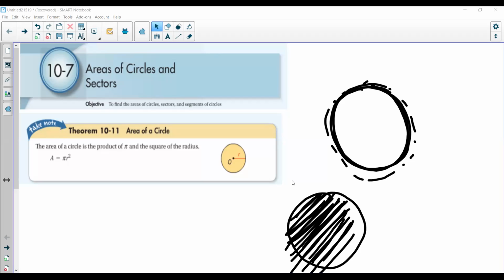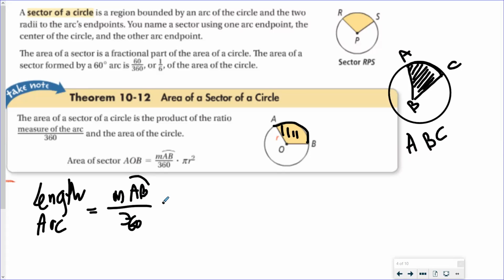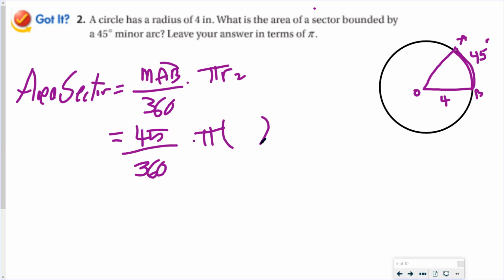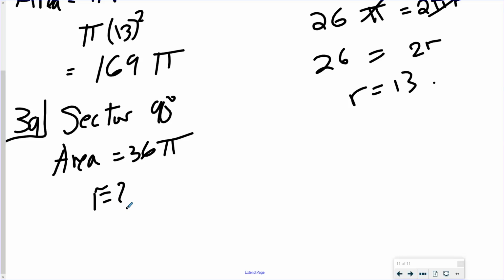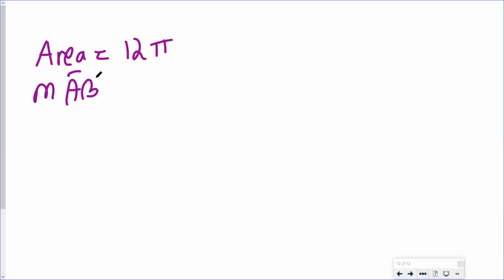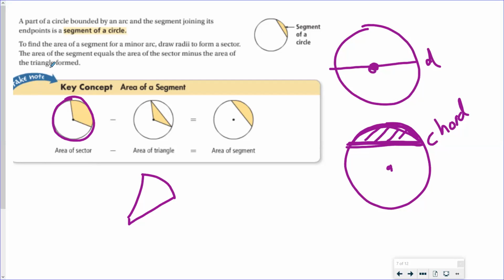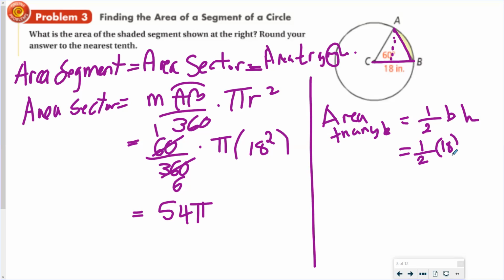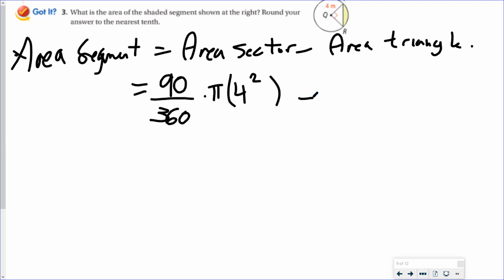Algebra1~Chapter8,Lesson 5 : Factoring ax^2 + bx+c